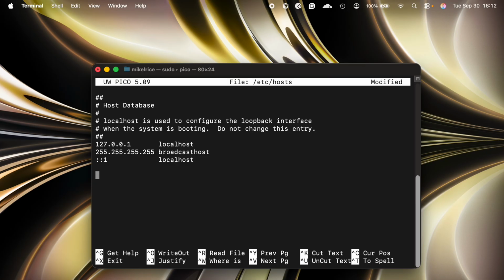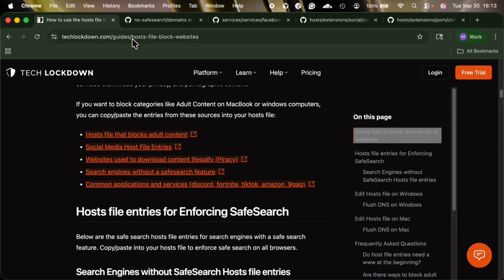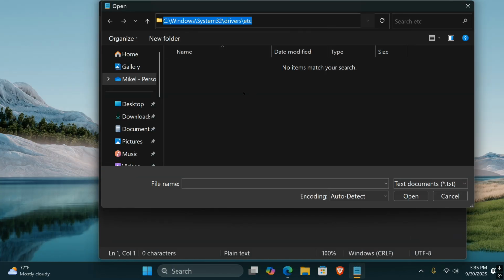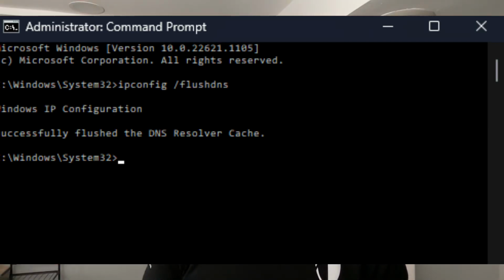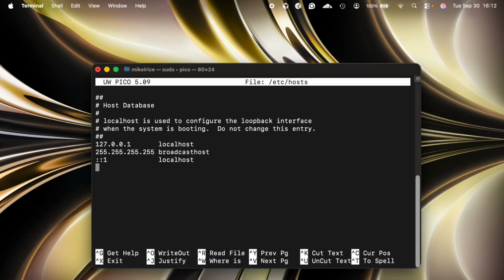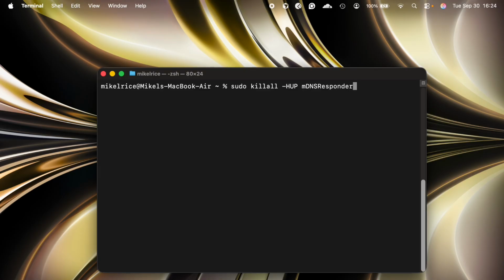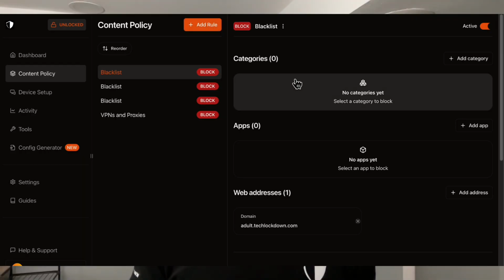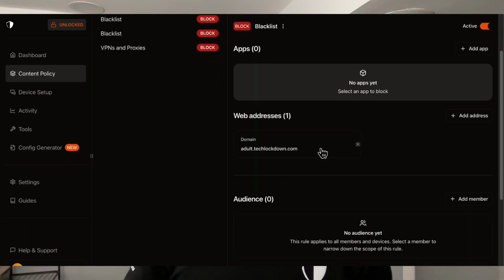Block Websites for Free on a Computer with this Technique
Use the hosts file technique to quickly block thousands of websites on a Windows or Mac computer for free.

To block websites based on keyword and category, use a DNS Content Policy

Check out LivingRoom for Families, the iPhone screen monitoring accountability app that can't be bypassed